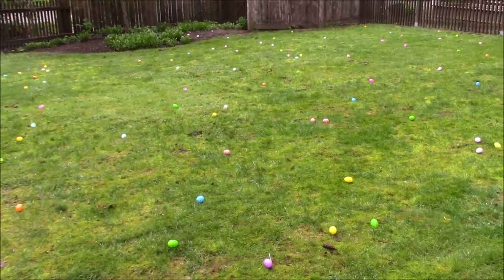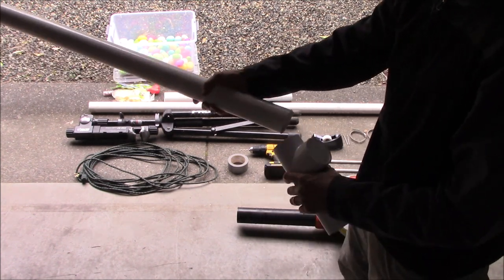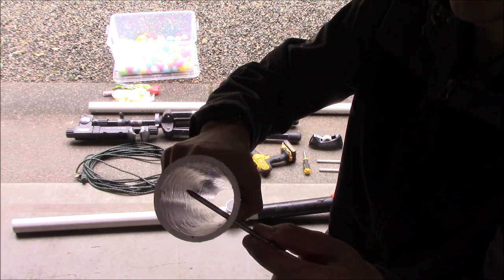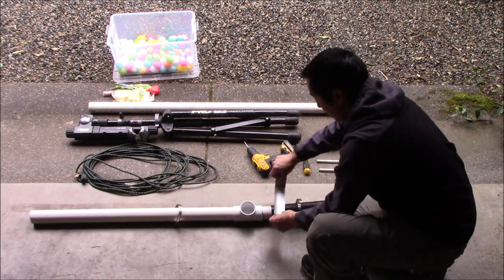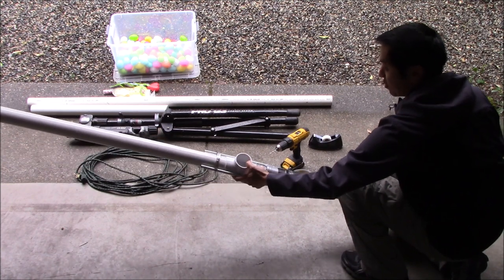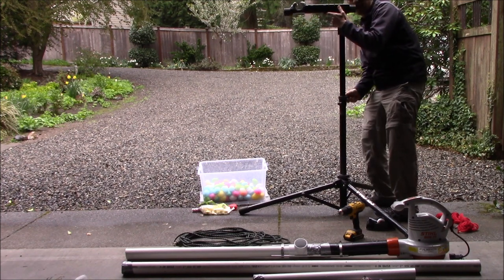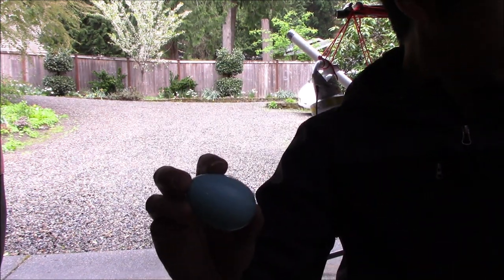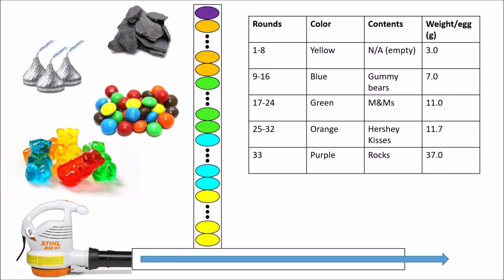1300 Rounds Per Minute Easter Egg Gun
Build your own Easter Egg blaster using a leaf blower and some 2” PVC pipe.  This has a 33 round magazine and a 1300 round per minute rate of fire.  Range is approximately 50 feet.

Some things I learned:
-Tape the eggs shut so they don’t crack open upon exiting the barrel.
-Use smaller eggs.  Larger ones can get jammed in the barrel.